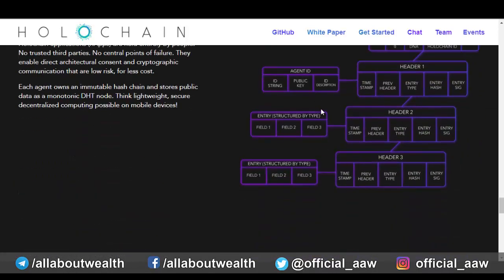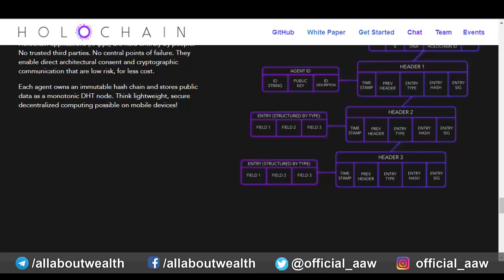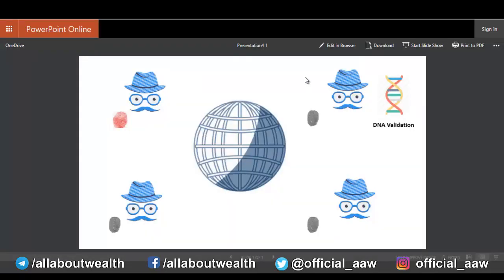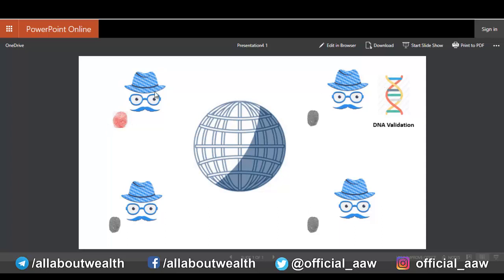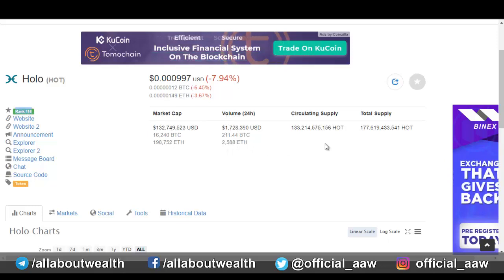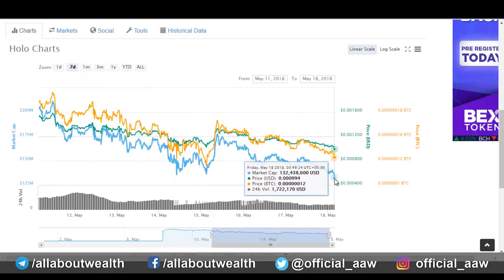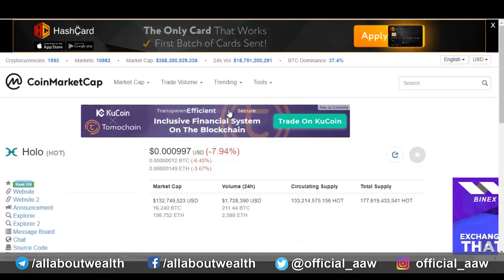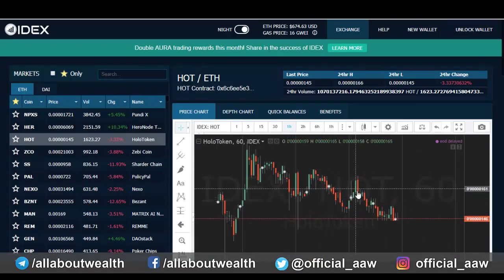Holochain: Is It Better Than BLOCKCHAIN (English)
ALL ABOUT HOLOCHAIN. IS IT BETTER THAN BLOCKCHAIN ?

IF A PROJECT IS GOOD GRASP IT AS SOON AS IT GETS LISTED ON DECENTRALISED EXCHANGE LIKE IDEX ETC .. TO MAKE SURE YOU GAIN A HUGE AMOUNT OF RETURNS FOR YOUR INVESTEMENTS

Unexplored coins yet, watch the video for detailed analysis.

All About Wealth Channel hosts and guests shall not be responsible for any investment decisions based upon, from the information provided.